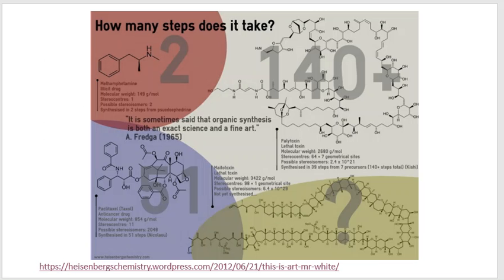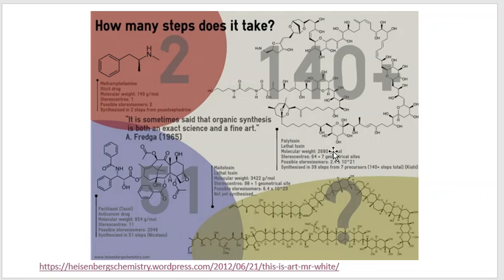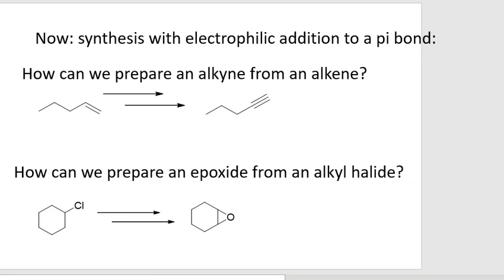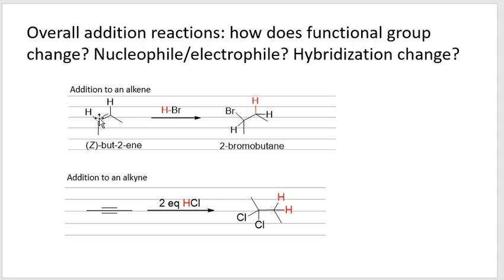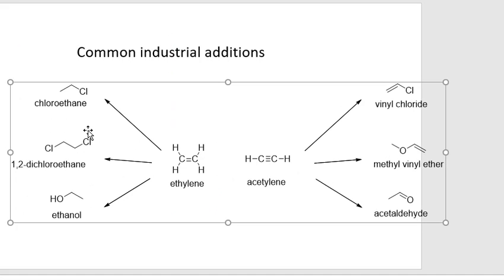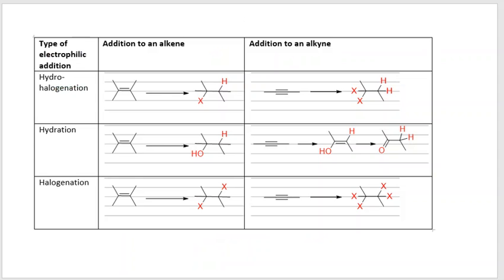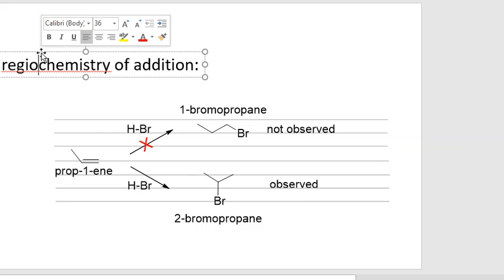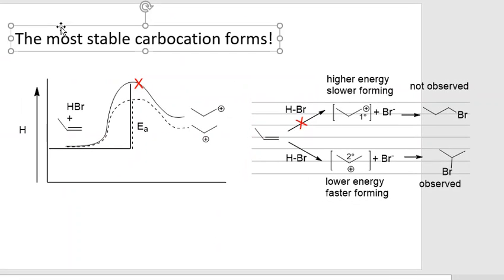hydrohalogenation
addition reactions part 1